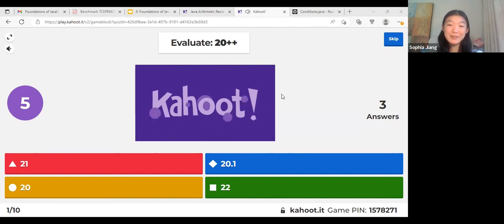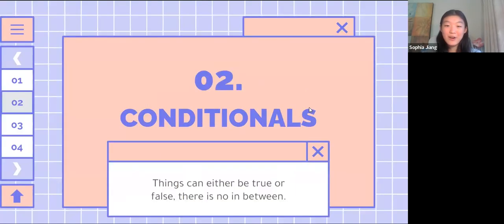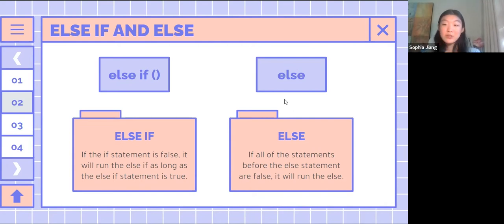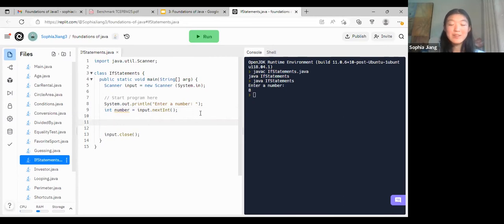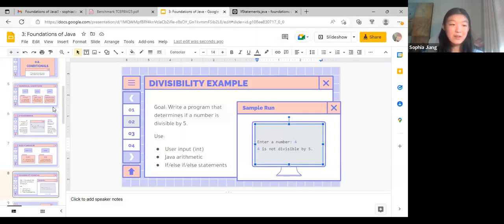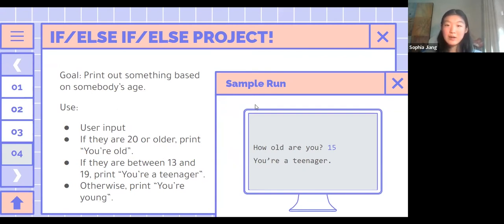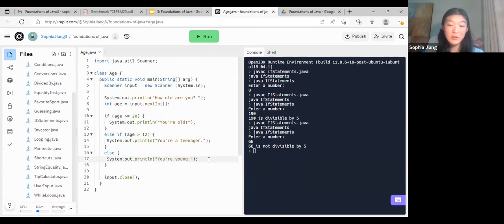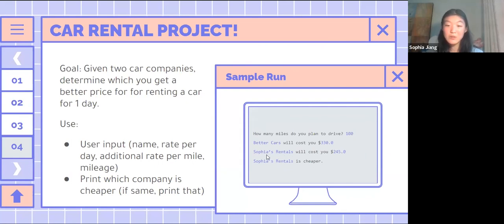Foundations of Java Class 3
Class by Sophia Jiang

01: Review (0:07)
02: Conditionals (3:22)
03: If Statements (5:20)
04: What’s the Output? (12:57)
05: Projects (14:29)

Visit oneworldanchor.org for more classes to sign up for and volunteering opportunities!